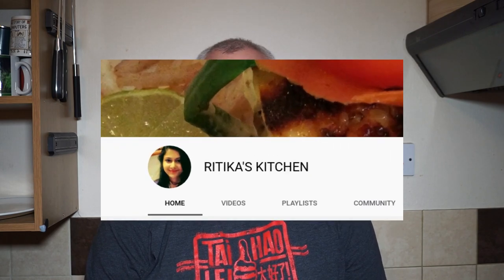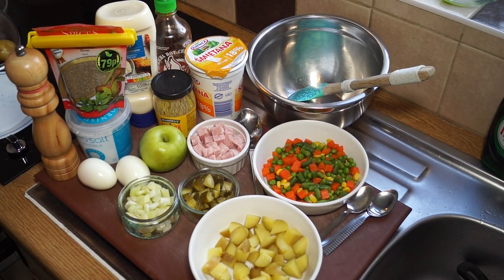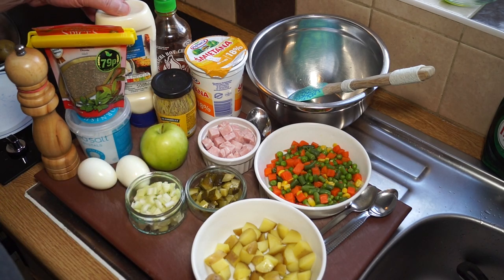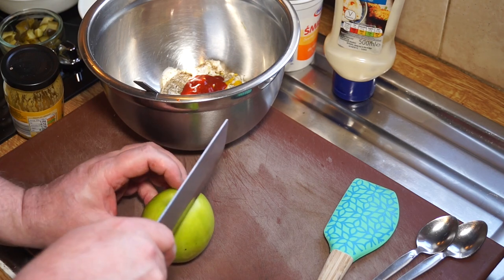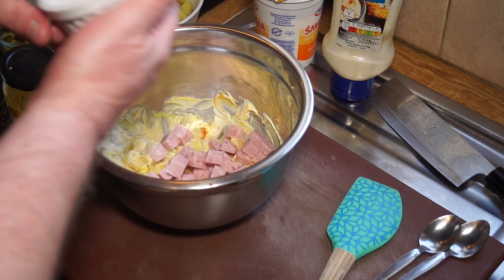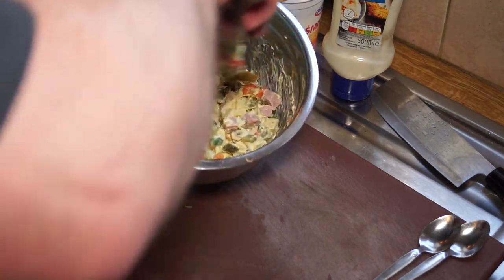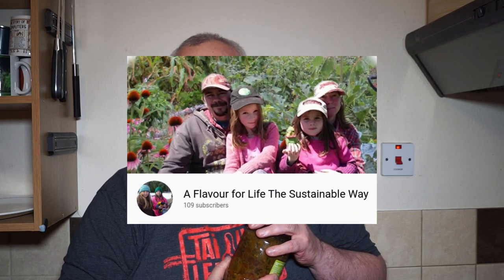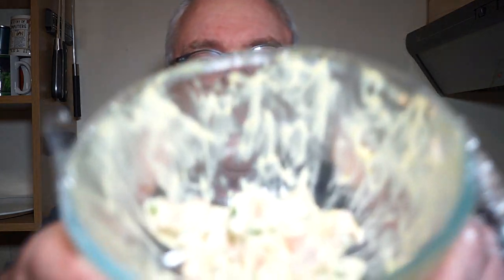How to Make Russian Salad aka Olivier Salad or Stolichny Salad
In this video I demonstrate how to prepare Russian Salad (aka Olivier Salad or Stolichny Salad).

This is the seed video for my 'Pass the Plate Relay' initiative. See below for more information.

Creators please feel free to seed your own relay using the cut and paste instructions below.

Russian Salad is easy to prepare, delicious and a very attractive dish for a salad buffet table. It was invented by Lucien Olivier for the Hermitage restaurant in Moscow in the 1860s. It has been a firm favourite in Russia and other former Soviet Bloc countries, as well as gaining popularity in places as far and wide as Mongolia and Latin America.

Ingredients:
Potatoes
Mixed veg
Gherkins/dill pickles
Dill herb
Luncheon meat
Apples

Dressing:
Mayo
Mustard
Sriracha sauce
Sour cream
Salt & pepper

Garnish:
Parsley
Dill
Hardboiled eggs

Note:
NO CHEESE
I say again NO CHEESE  Don't even suggest it!
Serve cheese on the side by all means, but if you put cheese in yours, I don't want to know. Let's stay friends and agree to disagree m'kay? :)

cut and paste

Pass the Plate Relay

Instructions:

You prepare a nice recipe and pass the plate to one or more of your YouTuber friends to copy.

Please obtain prior agreement from those with whom you wish to collaborate.

The next collaborator prepares your recipe off camera and then tastes it on camera and makes a video, in which they prepare something different before passing the plate to the next collaborator or collaborators.

It should be a good collab because it could drive new traffic to all involved channels.

Ideas:

Burger
Sandwich
Salad
Snack
Soup

Showcase your talent, choose a recipe that demonstrates your own flair, then pass it forward.

Try to keep the video under 10 minutes in length.

Please use this hashtag in your title or Description

Cut and paste these instructions into your own video Description.

Creators please feel free to seed your own relay, good food is meant to be shared!

As the originator, I'd appreciate a mention using this hashtag

Have fun!

Pete Thomas

cut and paste